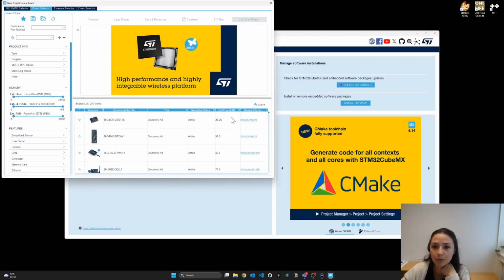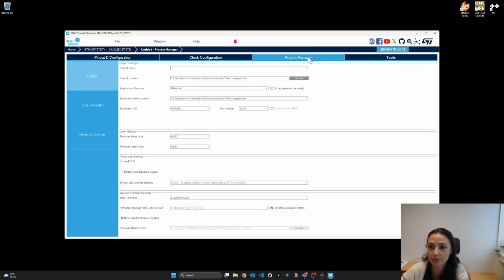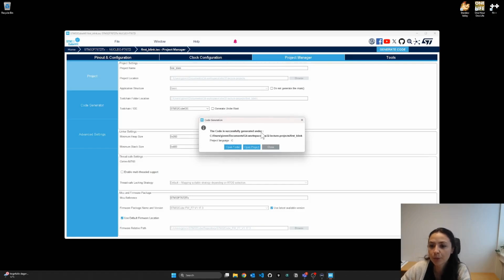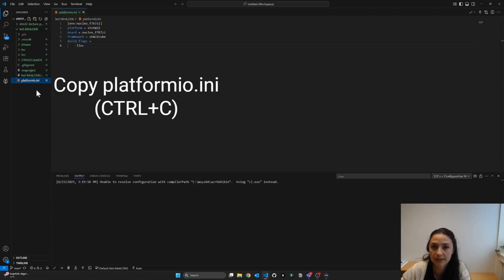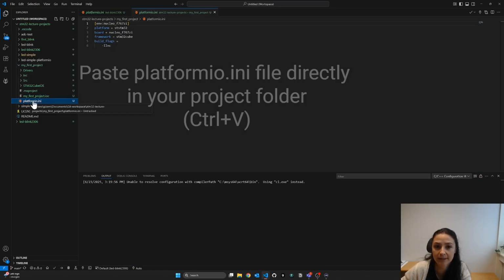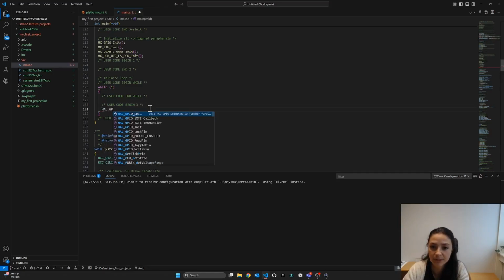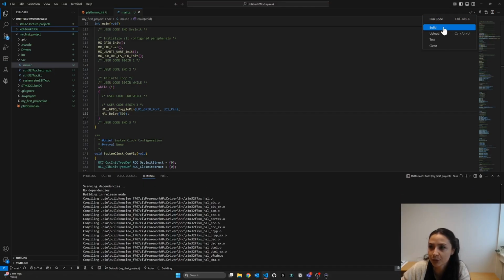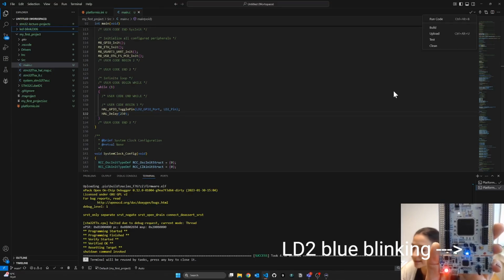First blink STM32F767 + CubeMx + PlatformIO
This is a video about making your first blink code work on STM32F767 using CubeMX + PlatformIO

for copy-paste, here is the content of platformio.ini file:

[env:nucleo_f767zi]
platform = ststm32
board = nucleo_f767zi
framework = stm32cube
build_flags =
    -IInc